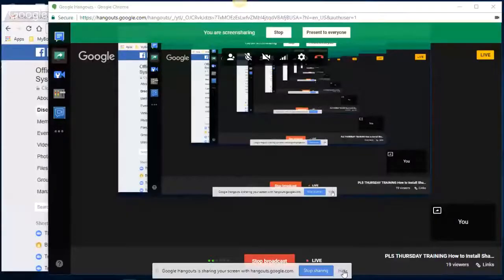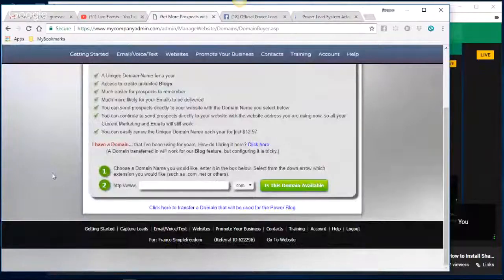Power Lead System THURSDAY TRAINING How To Install Share Code Funnels